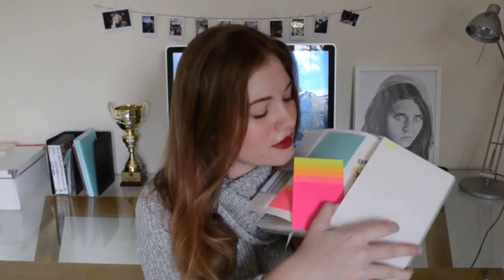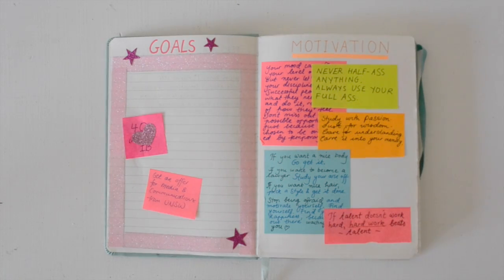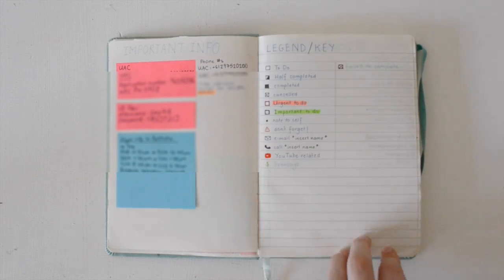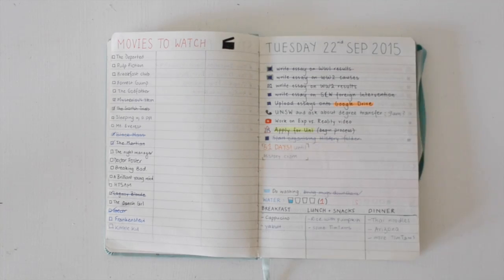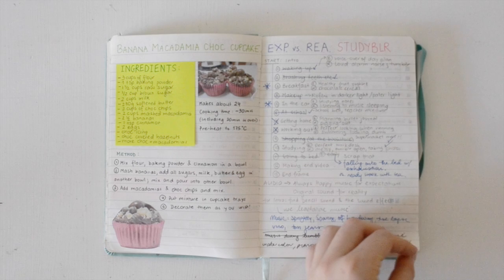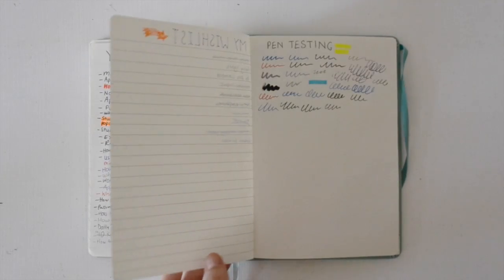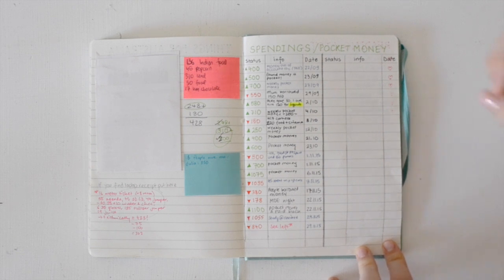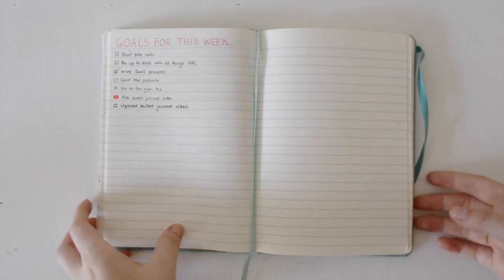How I set up my Bullet Journal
Helloooo everyone I hope you enjoy the video!!!
Leo xxx